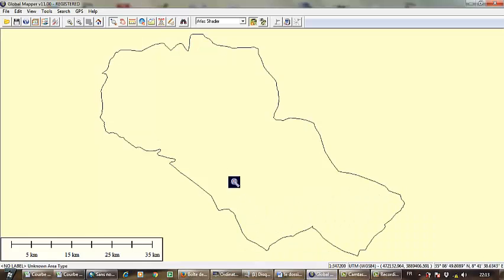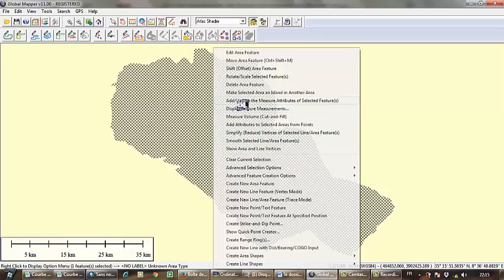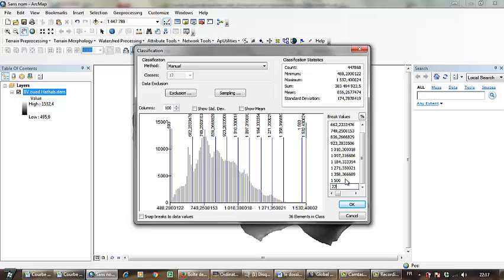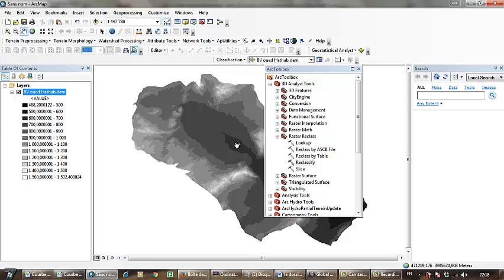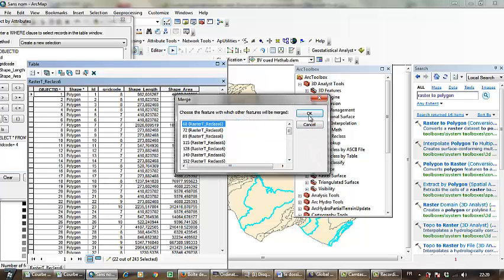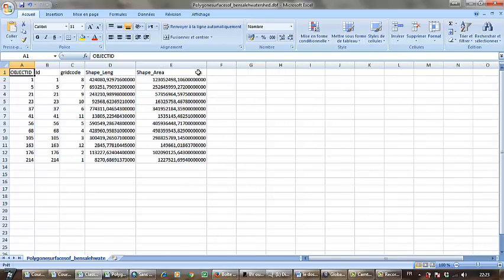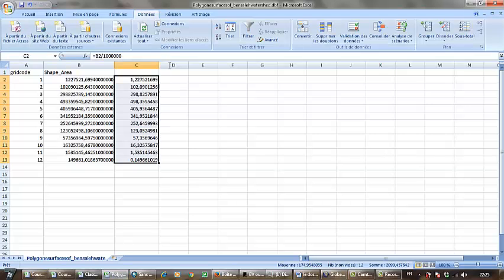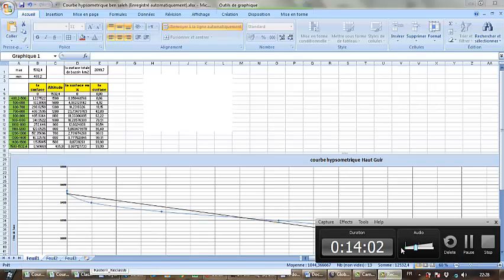how to draw hypsometric curve using ArcGis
on this tutorial , we will see how to draw hypsomotric curve using arcGis to extract the different classes of altitudes